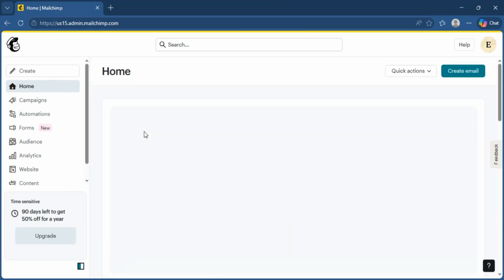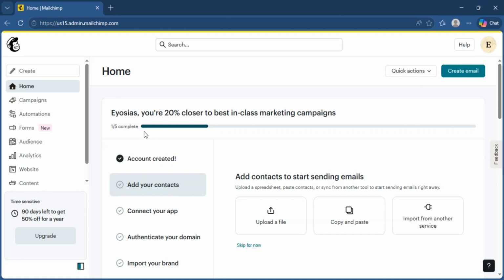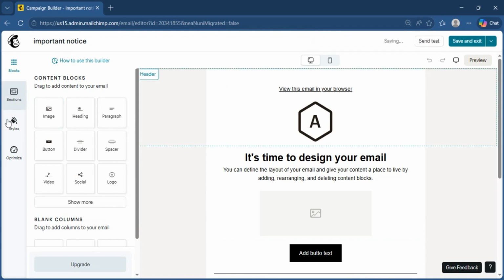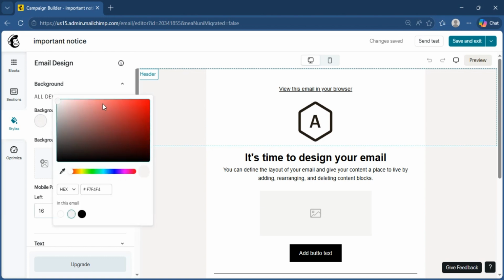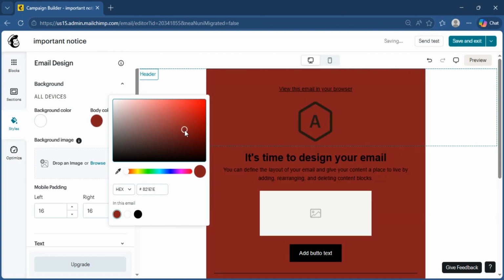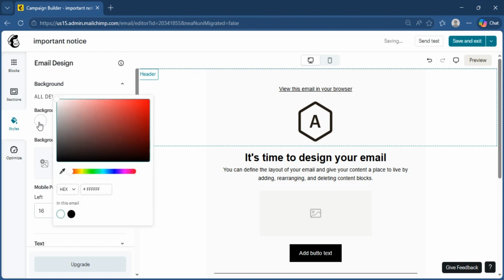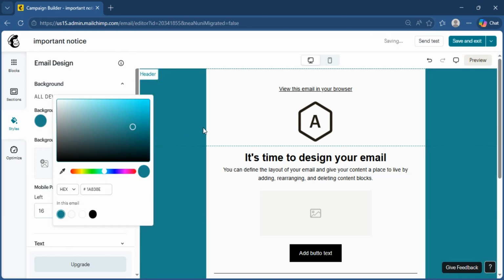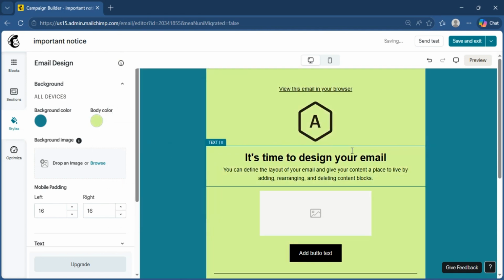How To Change Email Background Color In Mailchimp (UpdatedStep-by-Step Beginner Guide) [2026 GUIDE]